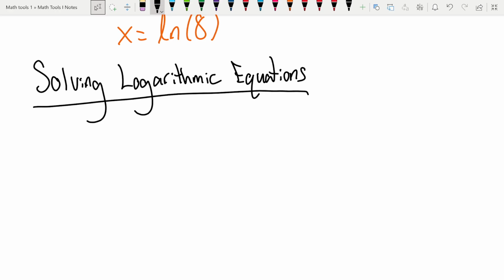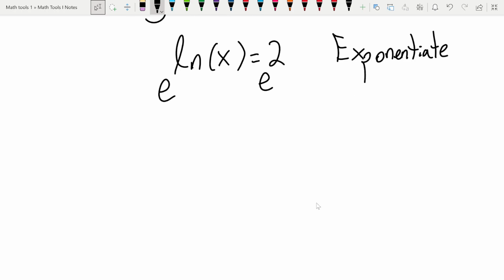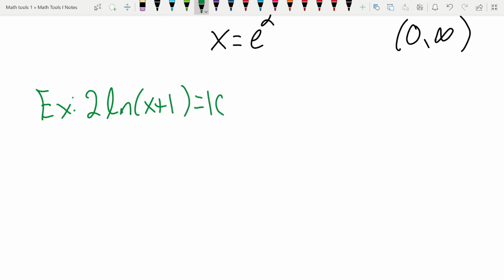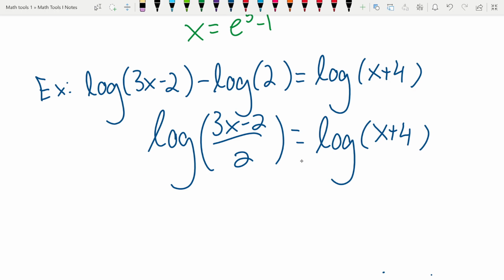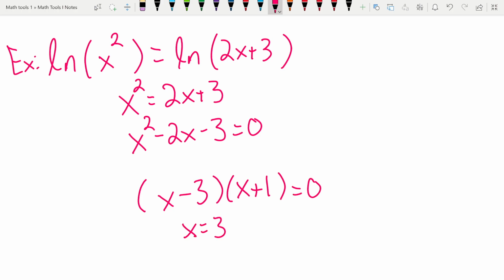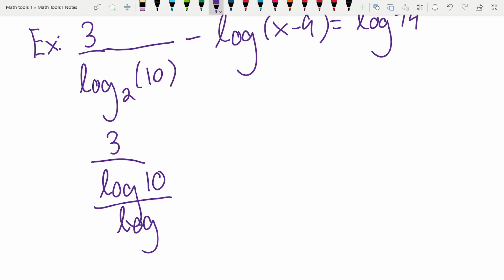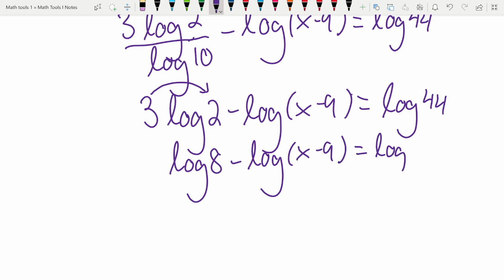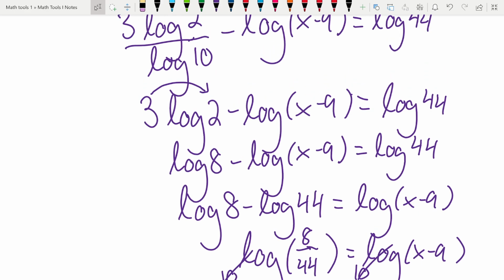47 Logarithmic Equations